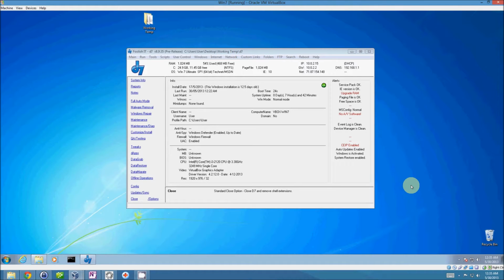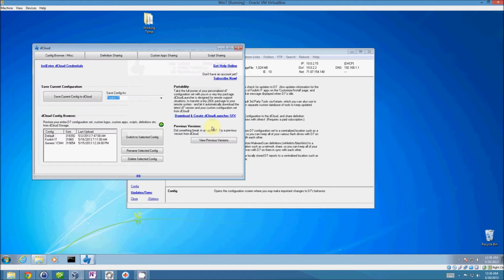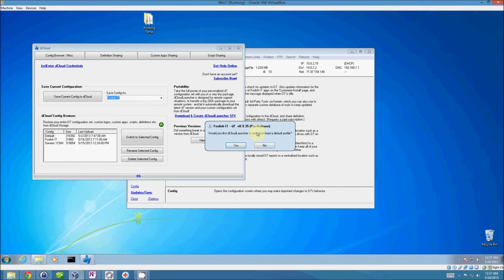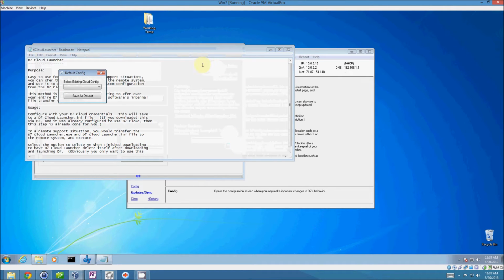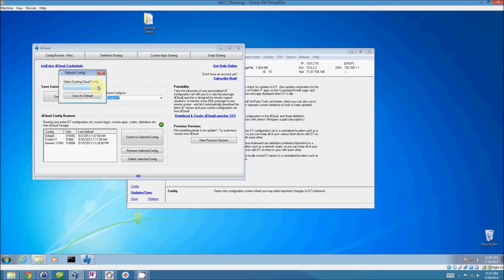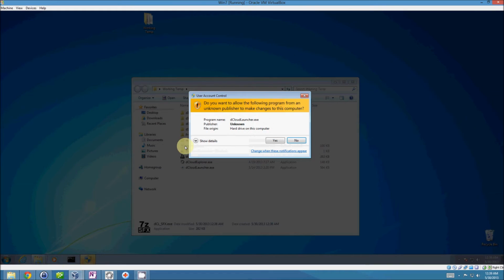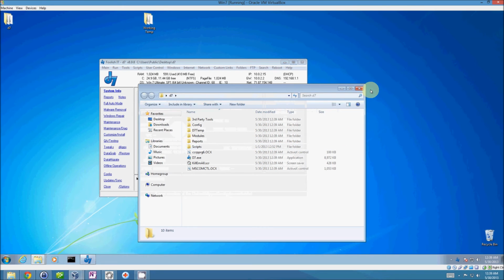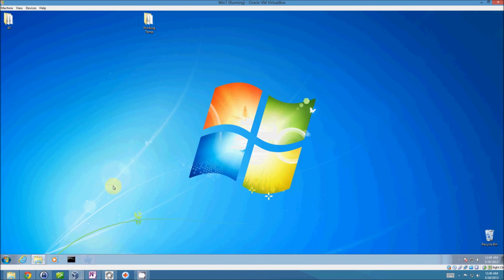d7 & dCloudLauncher - Preparing for Remote Support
dCloudLauncher SFX is a tiny ~280k self-extracting/executing/deleting archive designed to be quickly transferred to the remote system you are working on, which will automatically retrieve the latest d7 version from my website, and your latest d7 configuration set from your dCloud account.